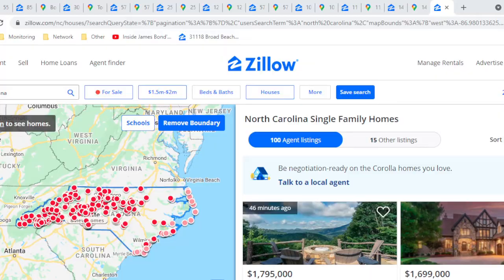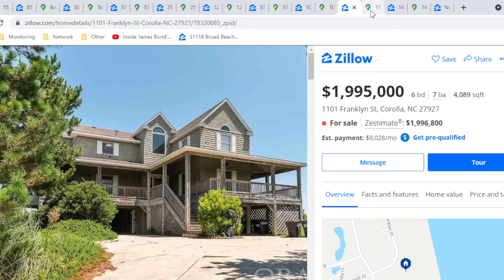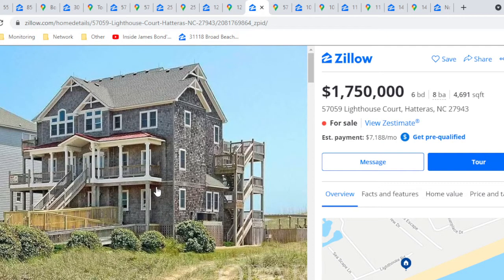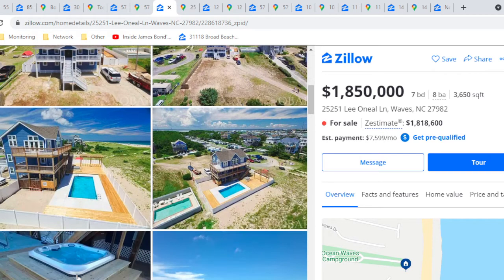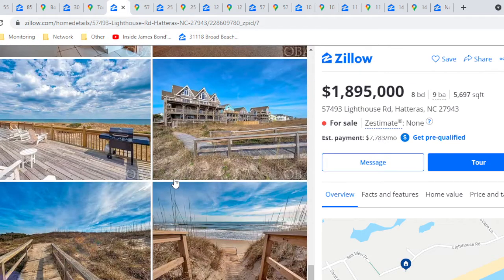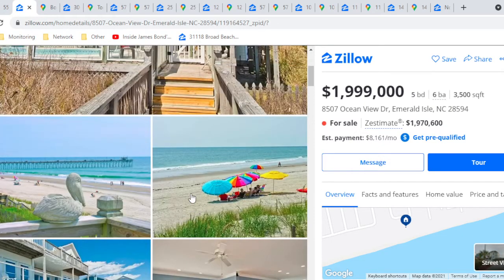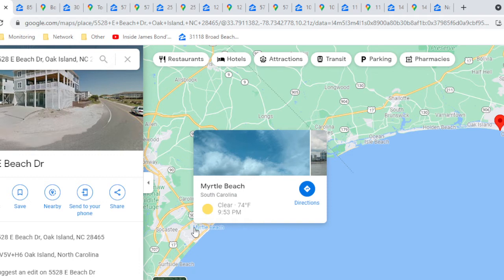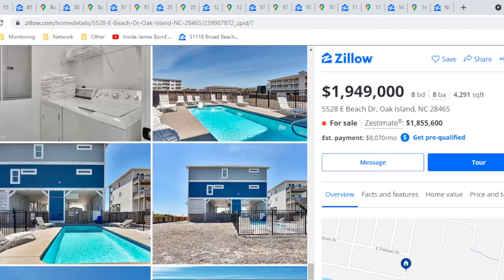$2 Million Homes in North Carolina (Beach Homes ONLY)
We are looking for $2 million homes in all 50 states!

Started with one home for $100 million.

Architectural Digest - Inside James Bond's $100 M Malibu Beach Home

It has been sold (not sure for how much) but we are still looking for $2 million homes!

NORTH CAROLINA BEACH HOME EDITION!

This is ONLY beach homes with walking access to the beach.

10. No pool, too secluded
$1,820,800  6 bd  5 ba  3,993 sqft

9. No pool, but access to club with pool
$1,995,000  6 bd  7 ba  4,089 sqft

8. Super generic, too touristy
$1,990,000  8 bd  6 ba  4,641 sqft

7. Great house, just even more secluded
$1,750,000  6 bd  8 ba  4,691 sqft

6. Big pool, not a fan of siding
$1,900,000  7 bd  7 ba  3,695 sqft

5. Less secluded... geez I have an issue with this
$1,850,000  7 bd  8 ba  3,650 sqft

4. Best house of bunch, but SO secluded.  I don't want to drive forver
for groceries and/or a restaurant
$1,895,000  8 bd  9 ba  5,697 sqft

3. Less commercial than Kitty Hawk area
(I want ammenities, but privacy... needy much?)
$1,930,000  7 bd  8 ba  3,183 sqft

2. Emerald Isle is supposed to have great beaches.  Someone could
say this should be number 1 and I would not argue.
$1,999,000  5 bd  6 ba  3,500 sqft

1. Double everything kitchen, wrap around porch, 1.5 hours to Myrtle Beach,
close to golfing and Wilmington.  Fight me.
$1,949,000  8 bd  8 ba  4,291 sqft